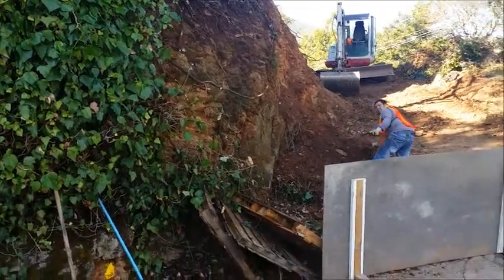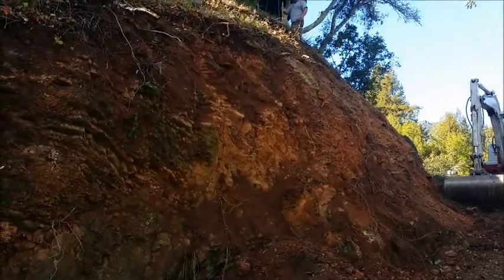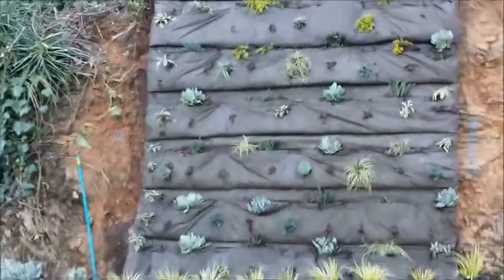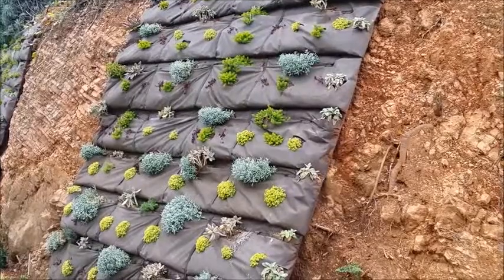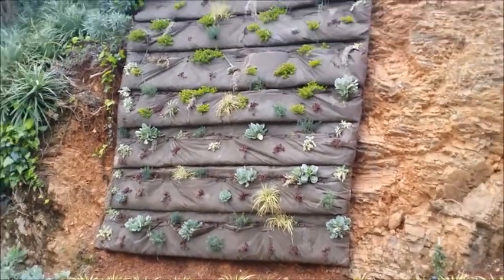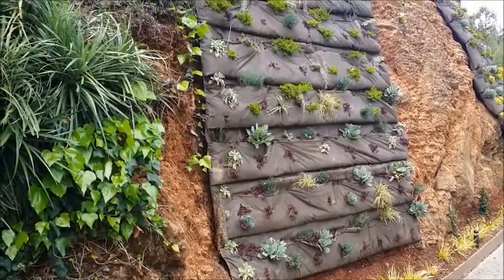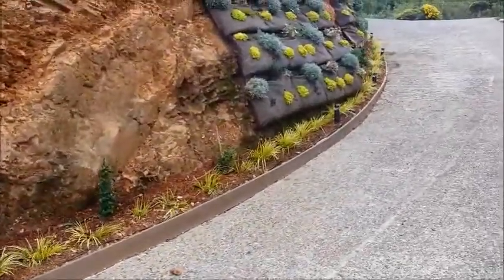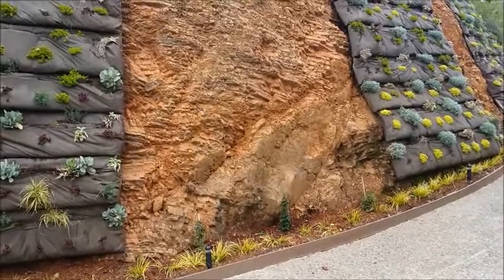Marin Living Wall - Marin Landscape Designer, Architect, Installer and Contractor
- Mystical Landscapes in San Rafael. Mystical Landscapes is a Marin based design and installation company that assists clients with all their landscape and site development needs including driveways, lighting, decks, play structures and retaining walls.  Landscape designer Dane Rose offers excellent garden design and installation. Mystical Landscapes is a top Mill Valley Landscape Architect and Mill Valley Landscape Designer.  Mystical Landscapes uses the best installation techniques to get the work done.